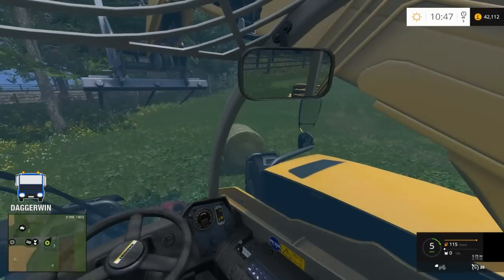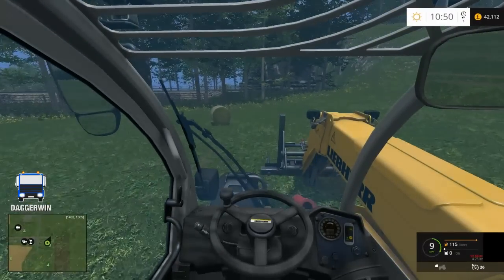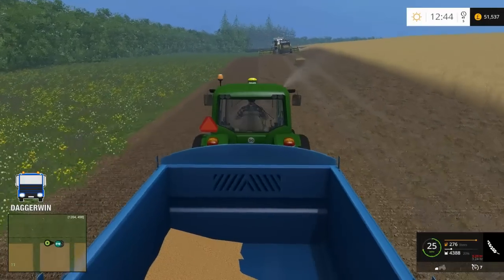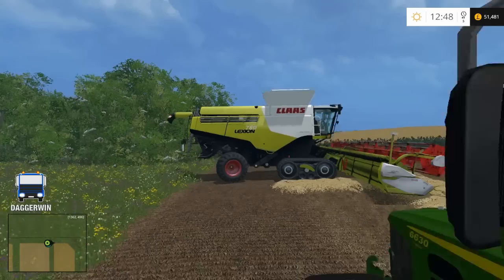Let's Play Farming Simulator 2015 | Thistle Farm Map #3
Welcome to 'Thistle Farm Map' set in Perthshire, Scotland. I am hoping to be playing this map for a total of 10 episodes.

Credits: Scuderia, Giants, NI Modding, FSModding, FS UK, Ferguson Frue, Dvarn, JohnDeere1952, CG Textures, Mfg HS-Golf, Mfg maser789, Willjsavage, Vanillaice, Ubi123, Nick98.1, M-S Buschi, EasterEgg, Frankengamer, Maschinenning, fin050808, kolbenfresser

Credits - Timber131, Bigfarmer145, VMV Modding, Trabby76, Sven777b, roller90

Credits - vasilisvasilis31, Giedrius